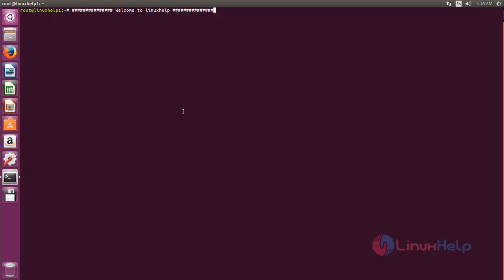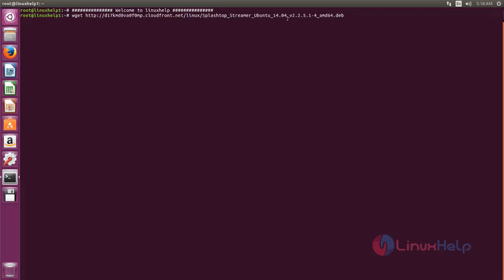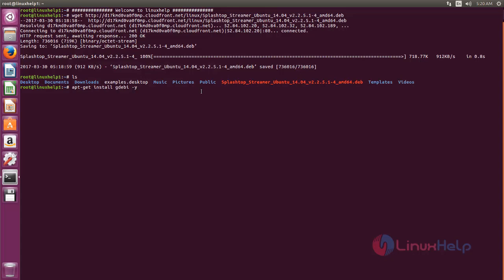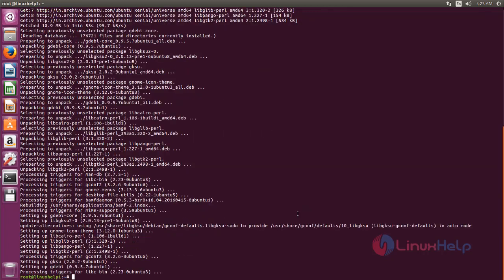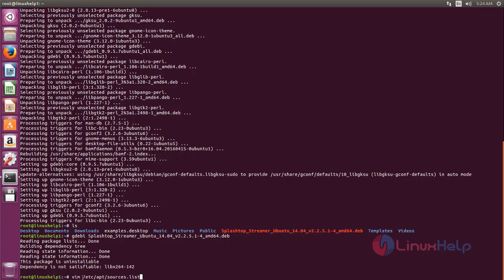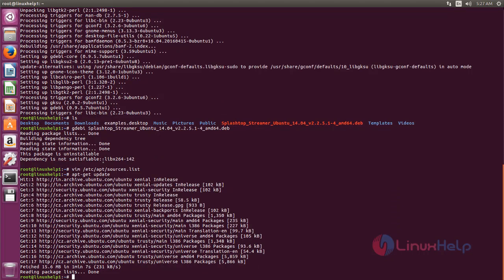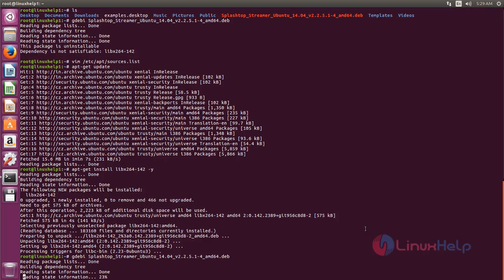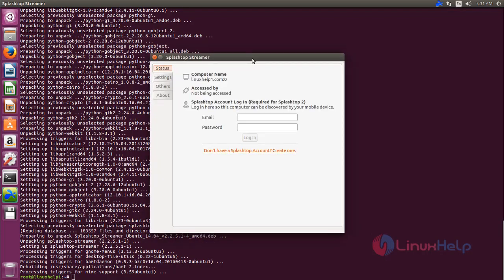How to install Splashtop on Ubuntu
This video covers the installation of Splashtop on Ubuntu.  Splashtop is a free remote application like team viewer used for remote access.